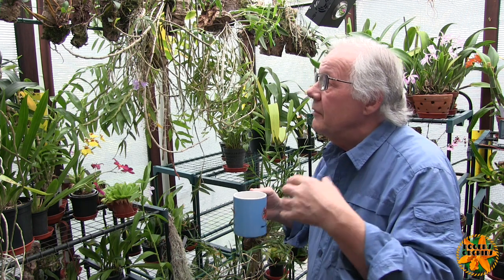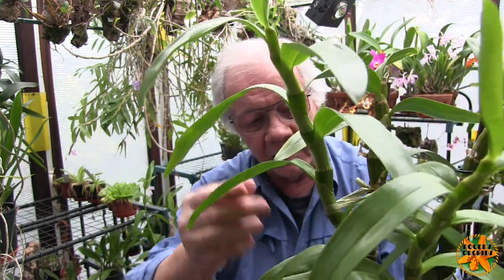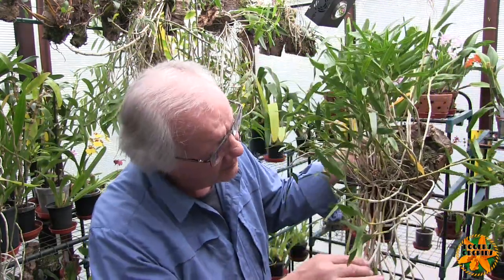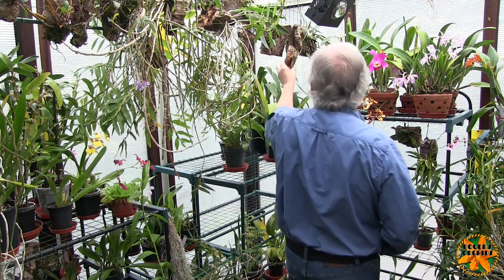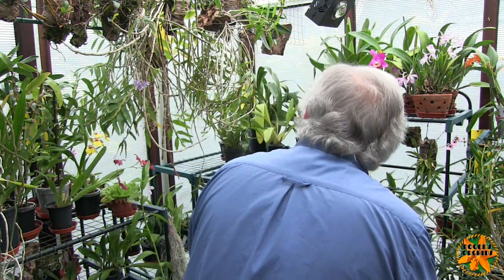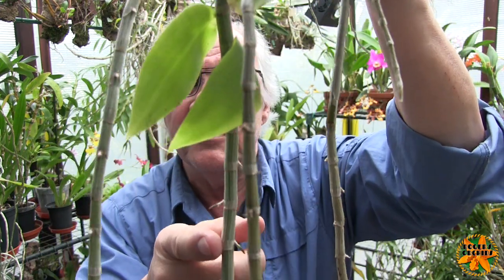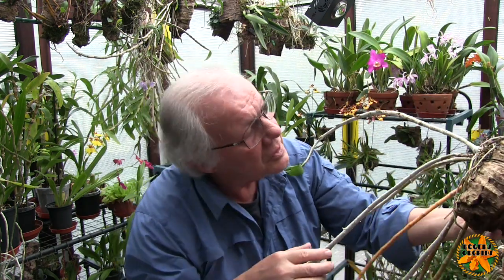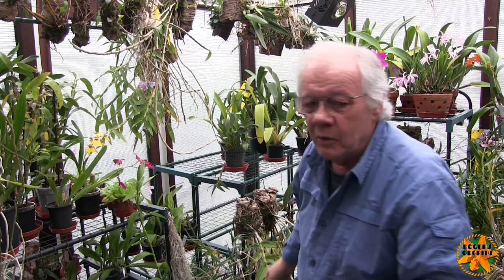My Sunday Orchid Chat - Dendrobiums Ending Their Winter Rest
Many worry about the Dendrobium's Winter Rest, but this subject was requested by a viewer 'How to tell when the rest is ending/over'?
Dendrobiums shown/discussed include :
   Den. nobile type hybrids
   Den. chrysotoxum
   Den. senile
   Den. lindleyi
   Den. jenkinsii
   Den. loddigesii
   Den. aphyllum
   Den. primulinum
   Den. Nestor
   Den. anosmum